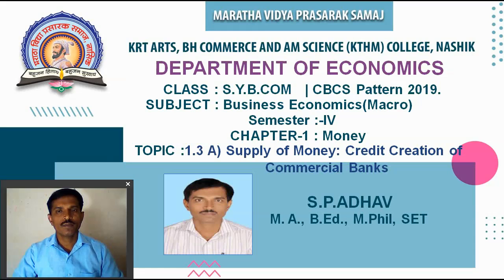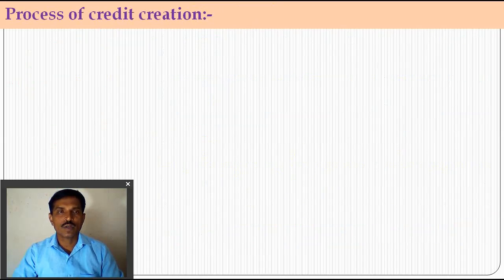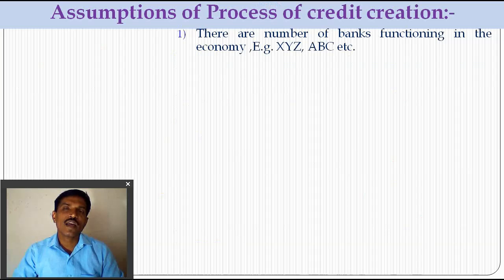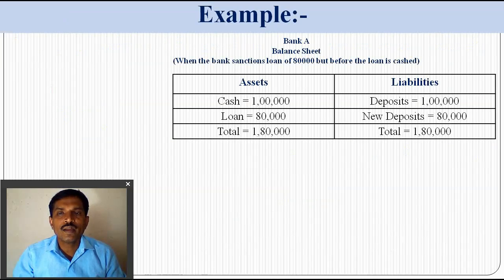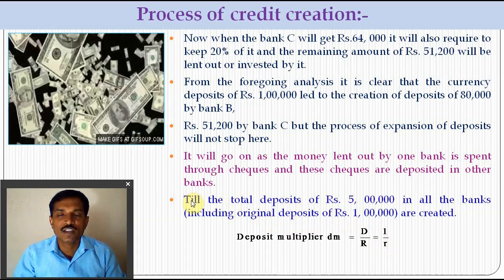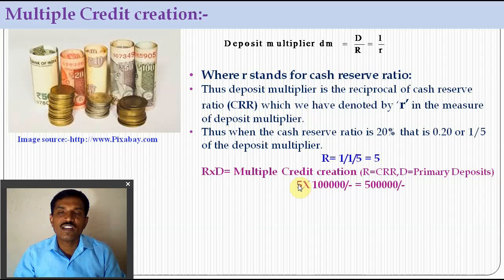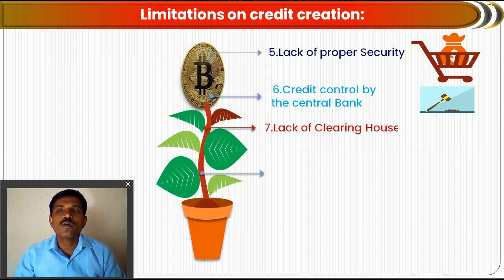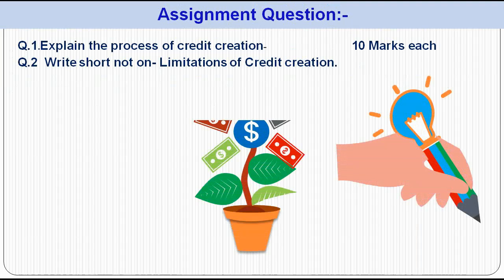S.Y.B.Com(Economics)|Sem-IV|Business Economics(Macro)|Eng.| Santosh P.Adhav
Chapter:-1 Money
Topic:1.3 Supply of Money:
1.3.1 a) Credit Creation of Commercial Banks
Lecture No.5